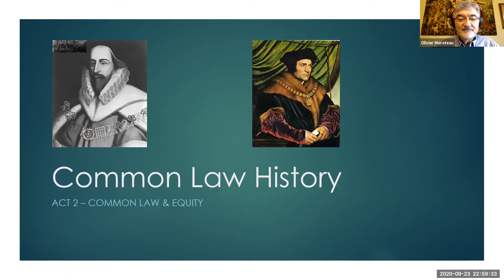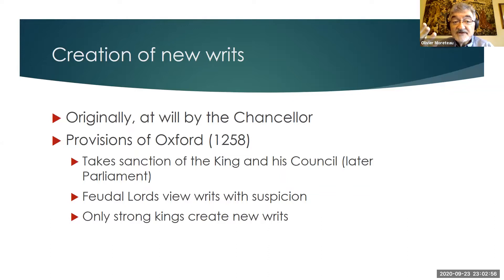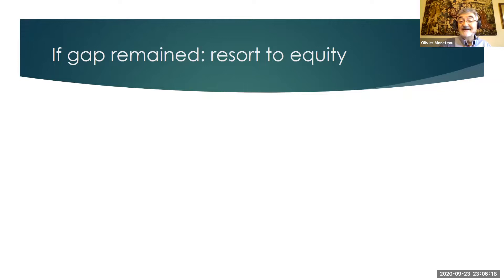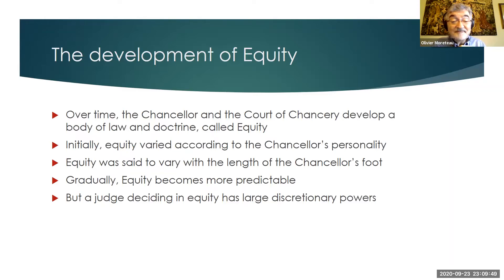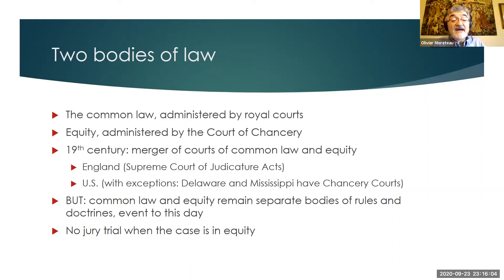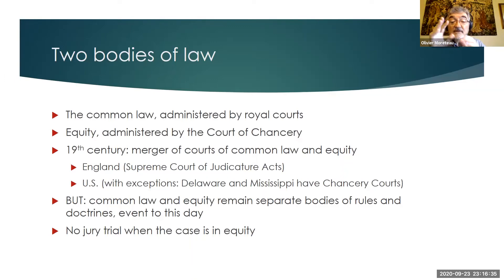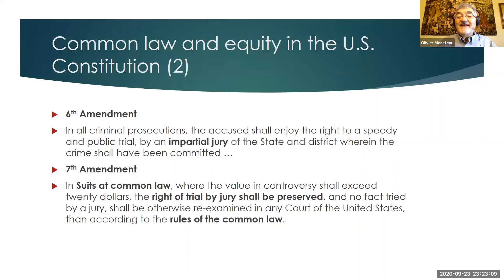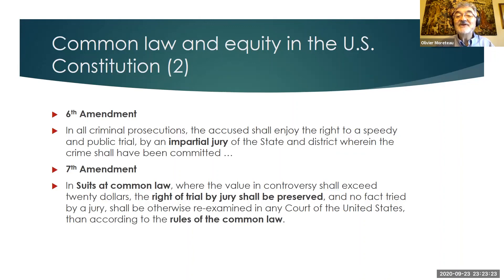Common Law History Act 2, Common Law & Equity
Video used at LSU Law, for my Western Legal Traditions and Introduction to U.S. Law classes.